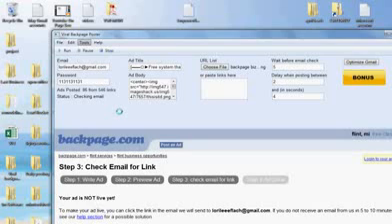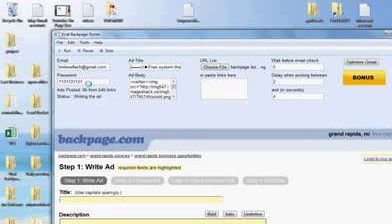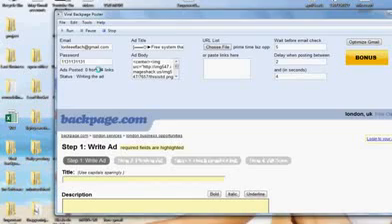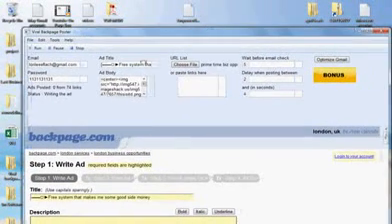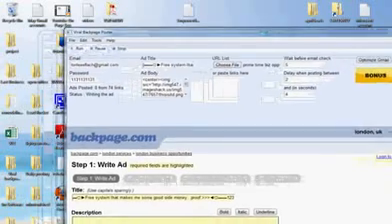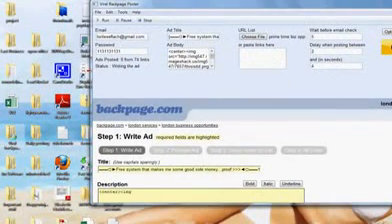Introduction To Viral Backpage Poster Software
Viral Backpage poster will help explode your sales by posting your ads to 546 cities on backpage with a push of a button.